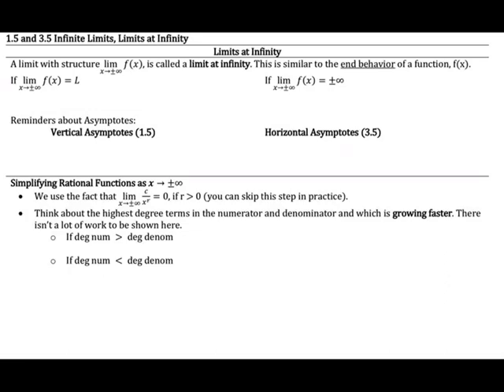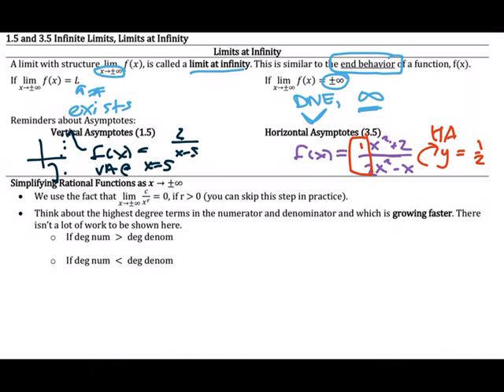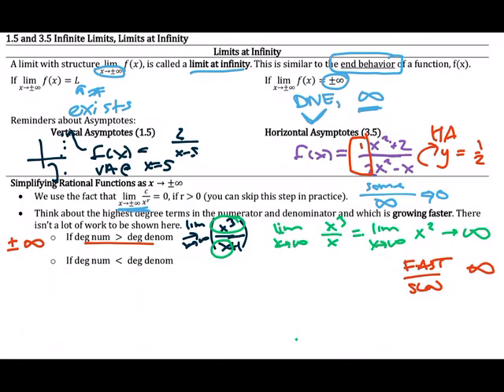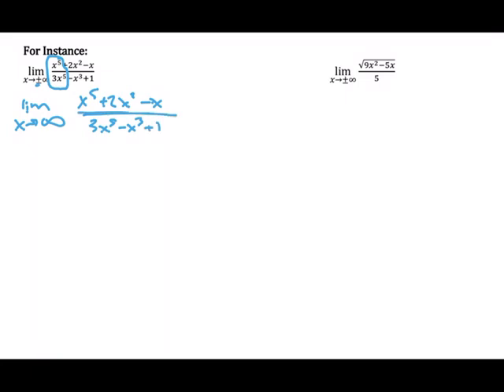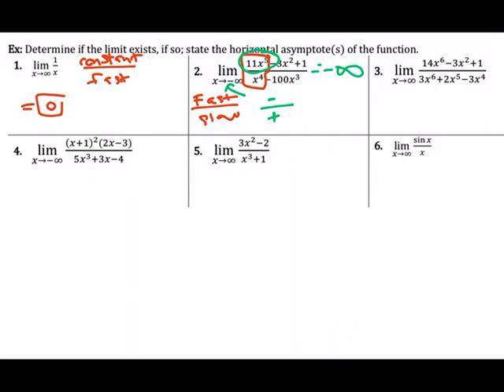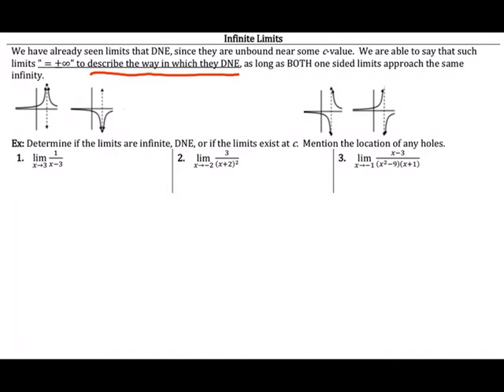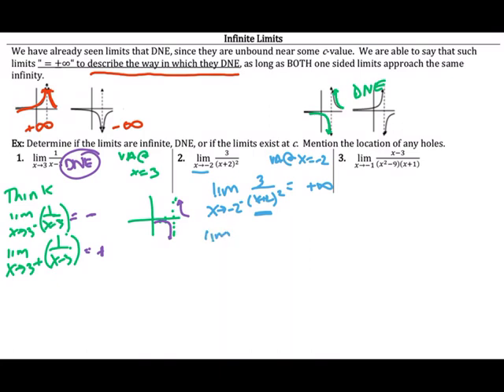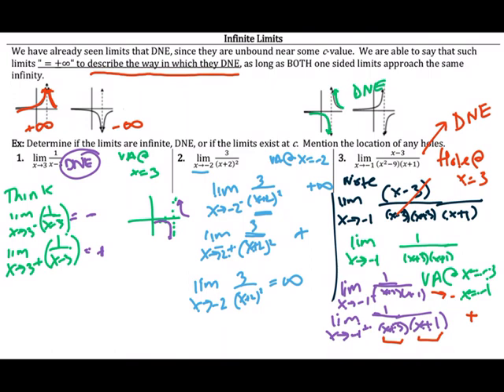(1.5/3.5) Limits at Infinity and Limits Resulting in Infinity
This video discusses end behavior and how to find the limit as x approaches positive or negative infinity.  It also review asymptotes.  It then walks through examples of limits at infinity and limits occurring at a vertical asymptote and whether or not we can call those limits infinite.